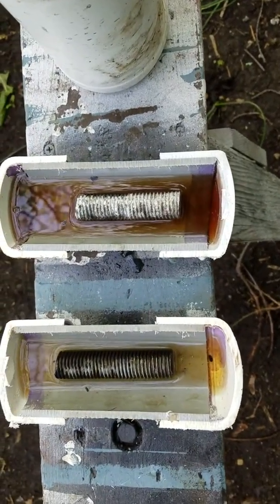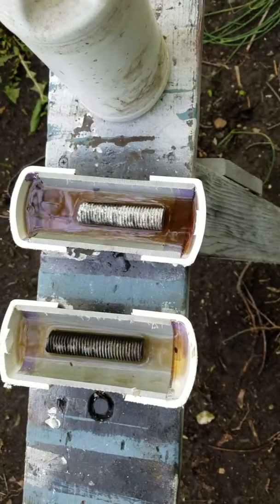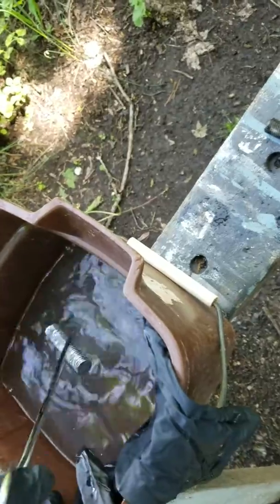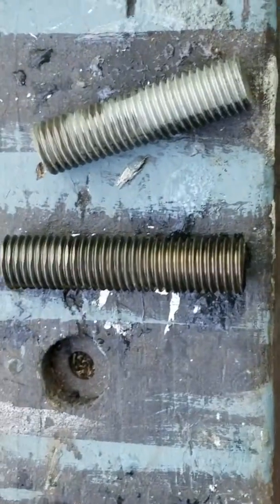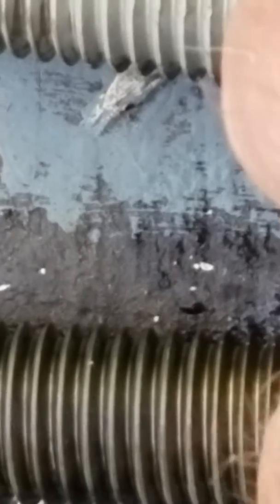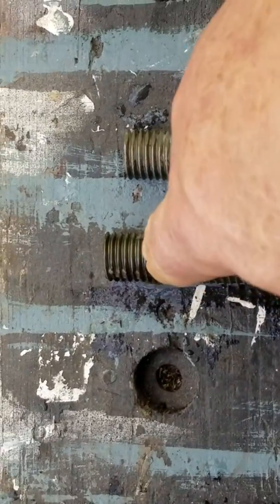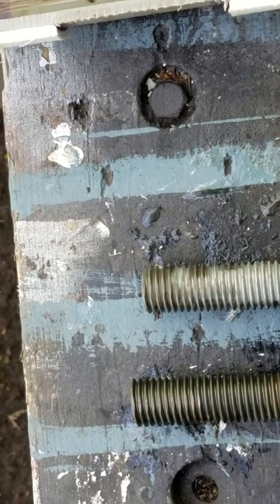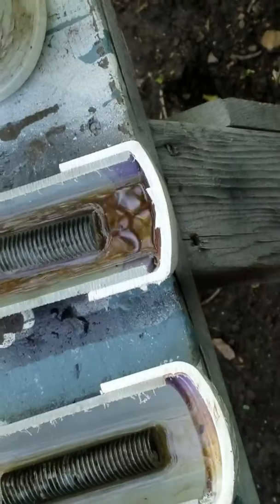File Sharpening ~ Visual inspection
Rinsing in baking soda for closer exam. Starting to see a little bit of effect from the etching.
The nine second video was not suppose to be uploaded. My mistake. Learning new things with the camera.